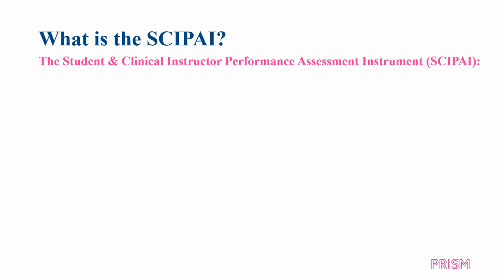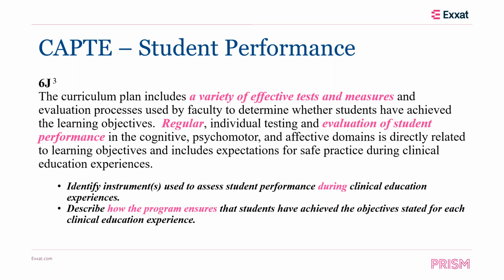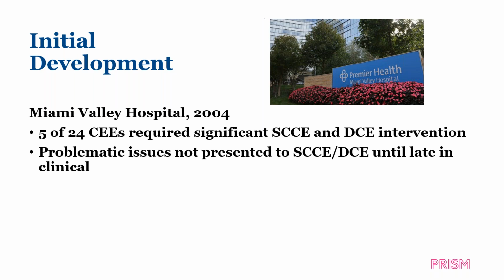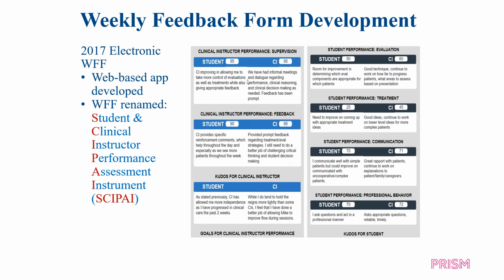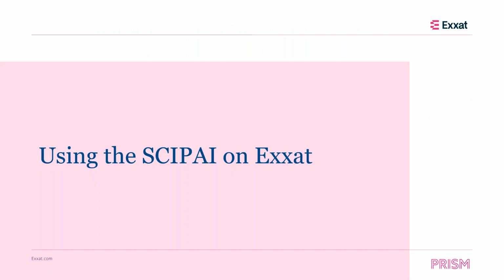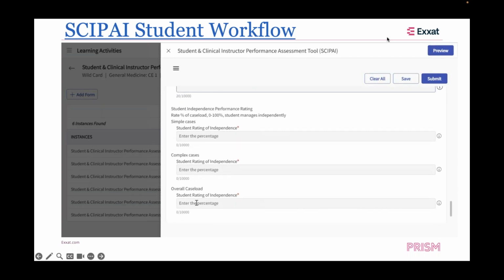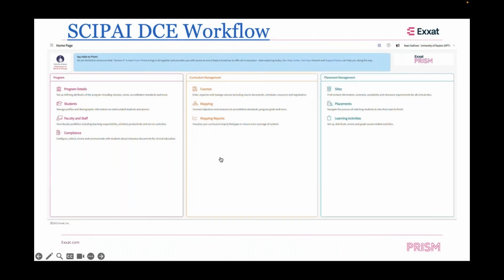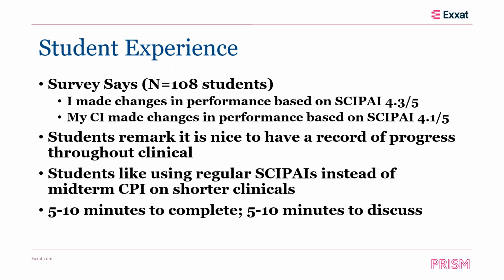The Student and Clinical Instructor Assessment Tool (SCIPAI Tool)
The SCIPAI is a valid tool that physical therapist education programs can use for snapshot assessments of  student and clinical instructor performance throughout a clinical and can show improvements in performance over time within (student and CI) and across (student) clinicals. This webinar will present:

·         the development and validation of the SCIPAI
·         an overview of SCIPAI content
·         accessing, completing, and reviewing the SCIPAI on Exxat
·         answers to common questions and your questions.